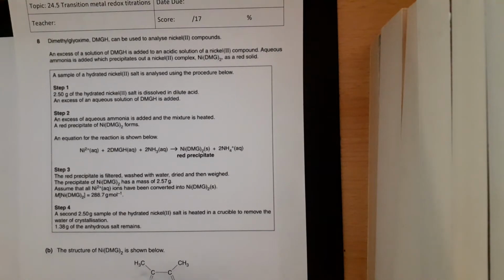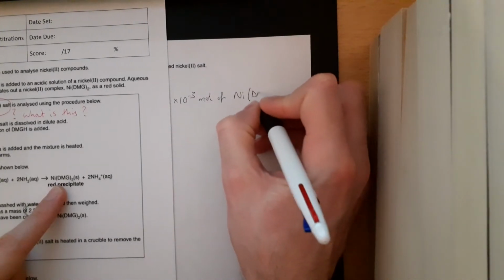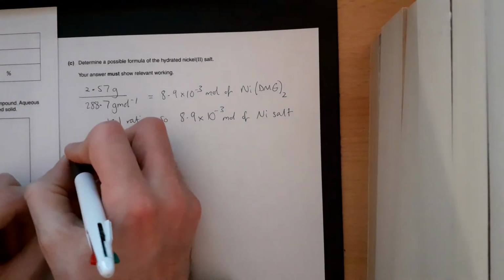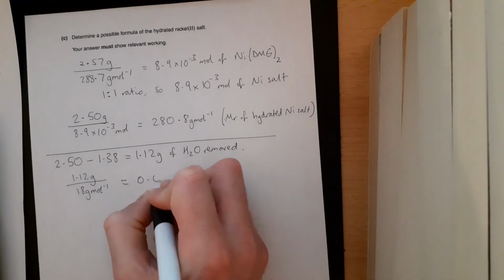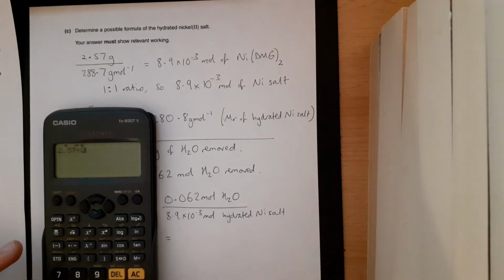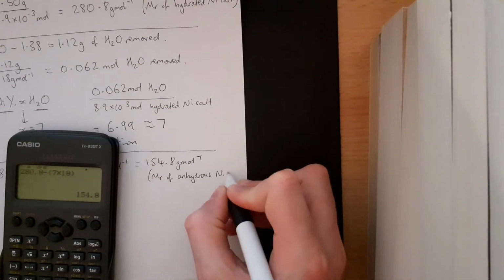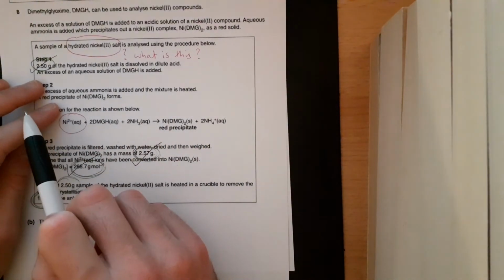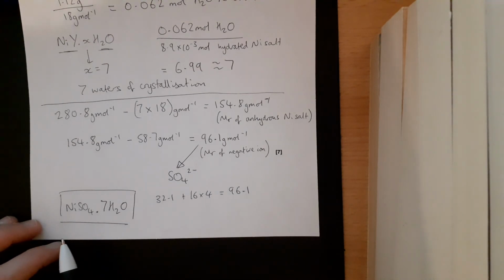Extra Redox Titration Questions - part 1